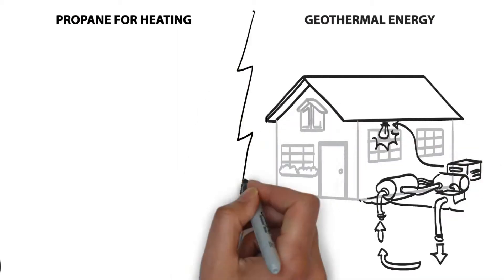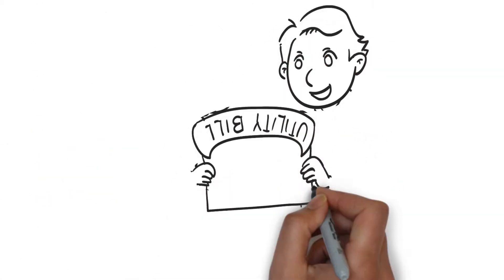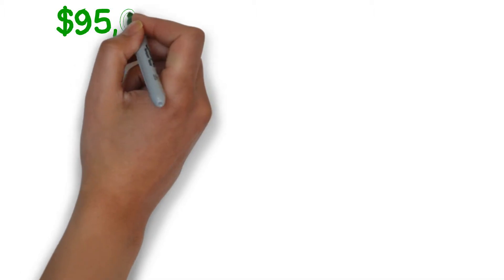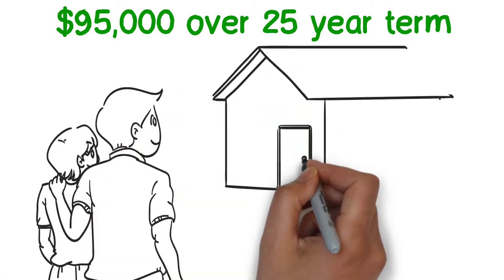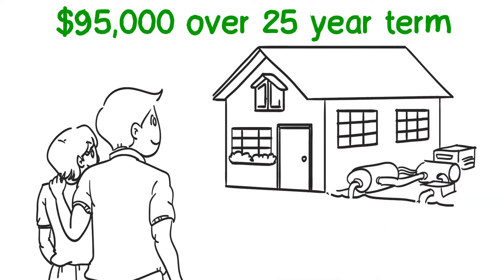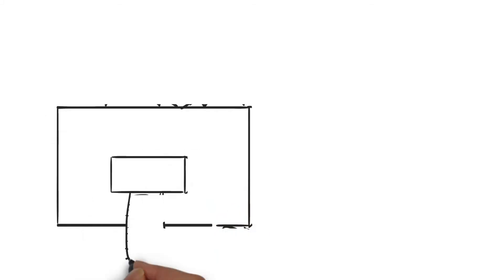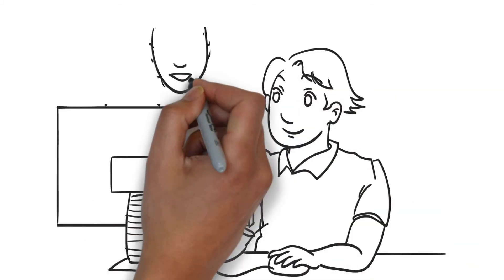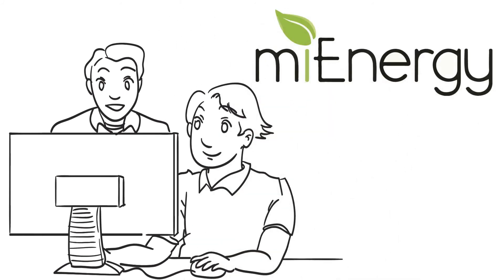MiEnergy | Geothermal Heating & Cooling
How MiEnergy has saved our customers over $20 million dollars in operating costs over the past 14 years.